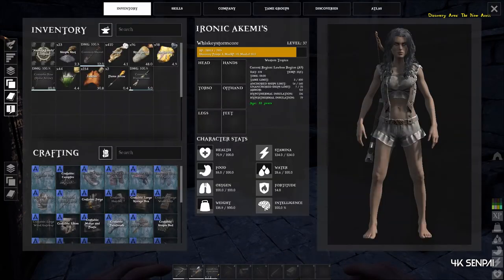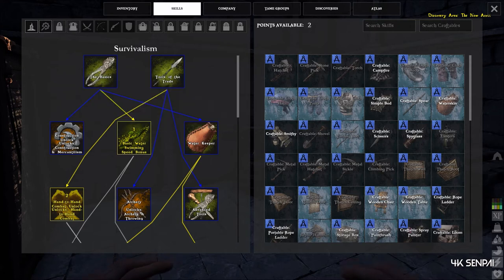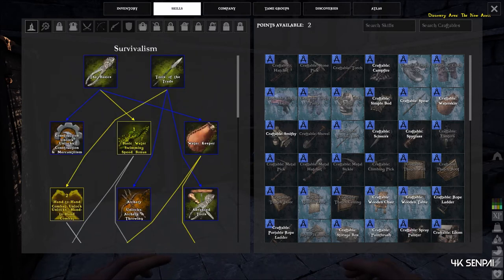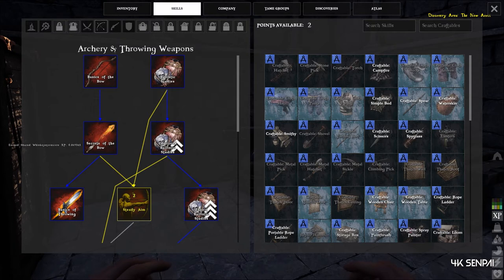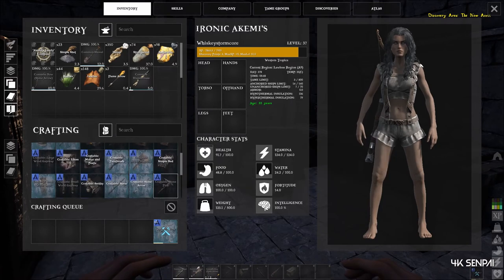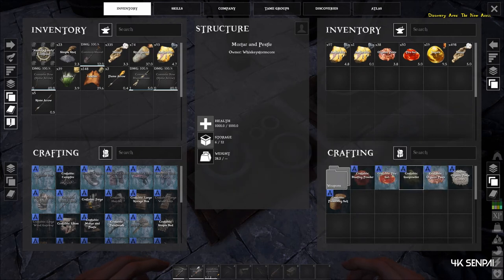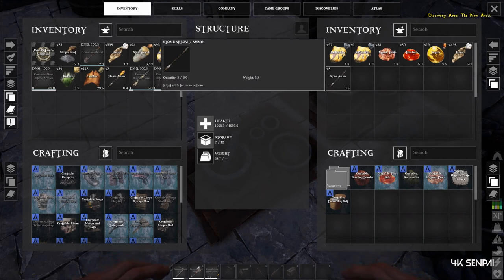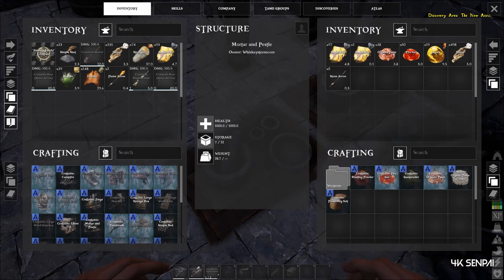Atlas Tutorial - How to make Bows, Arrows, & Fire arrows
Atlas Guide on Making Bows, Arrows, & Fire arrows